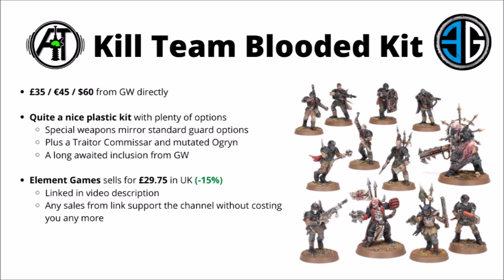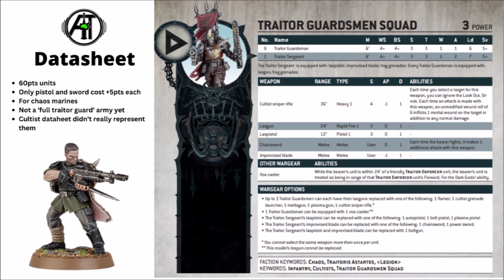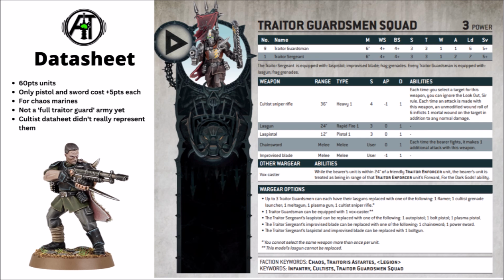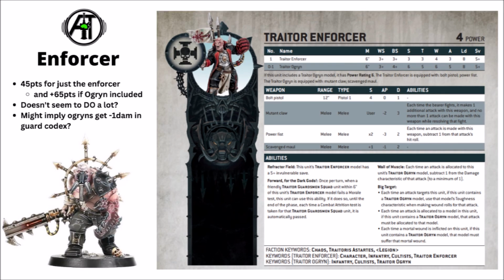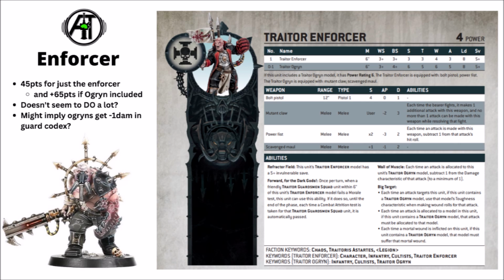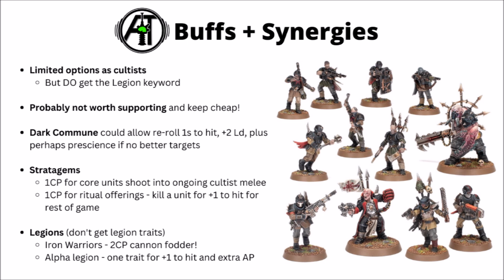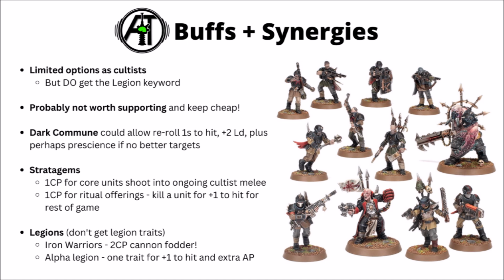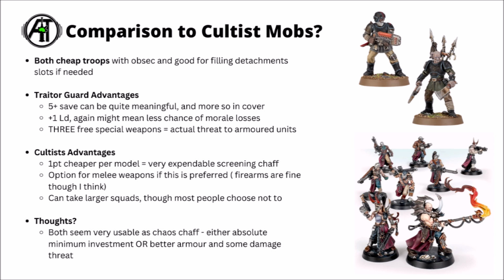So Traitor Guard FINALLY Got some 40K Rules - and they're good! Chaos Space Marines Datasheet Review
Let's talk about the new rules for the Traitor Guardsmen and their Enforcer with a look at this new Blooded Kill Team Datasheet...

0:00 Intro
0:31 Blooded Kill Team Kit
1:46 Traitor Guardsmen Squad Rules
5:07 Enforcer Rules
7:42 Combos and Synergy
9:52 Comparison to Cultists?